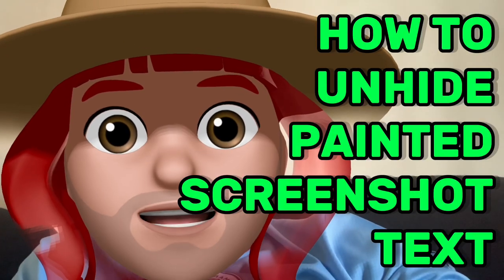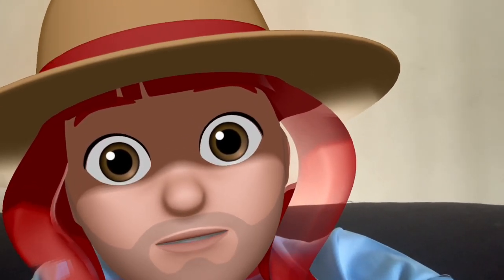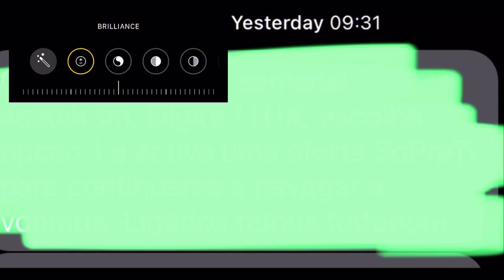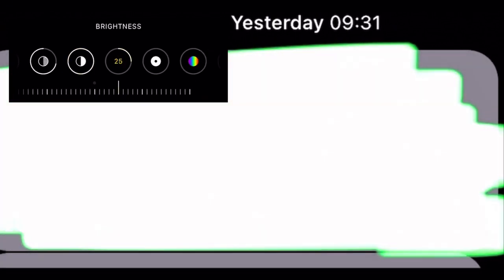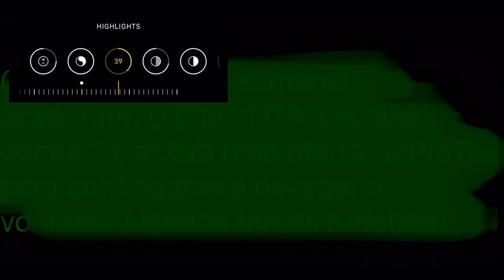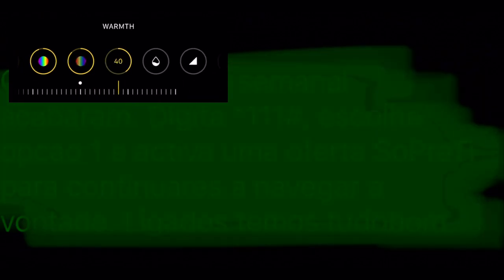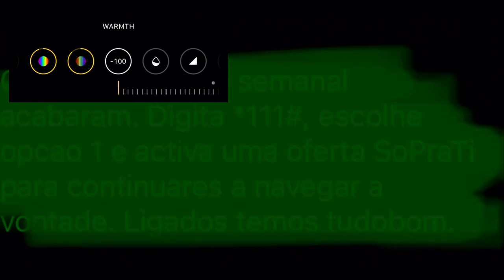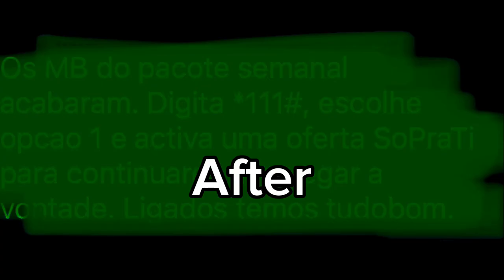HOW TO UNHIDE PAINTED SCREENSHOT TEXT